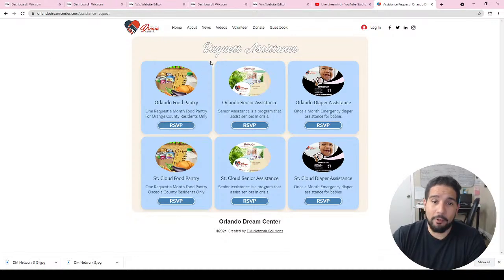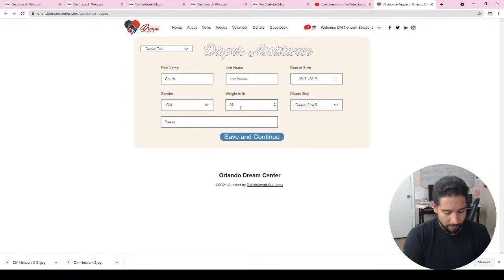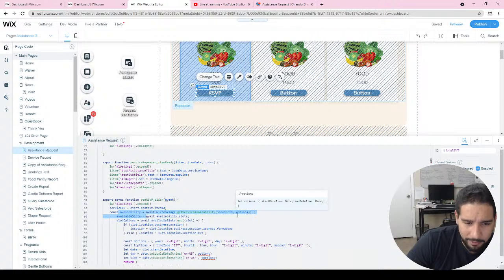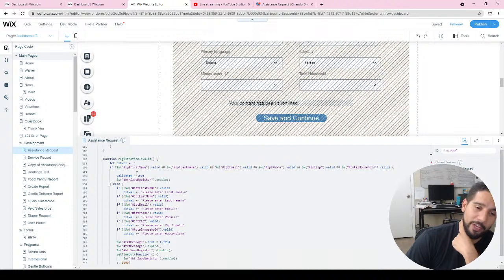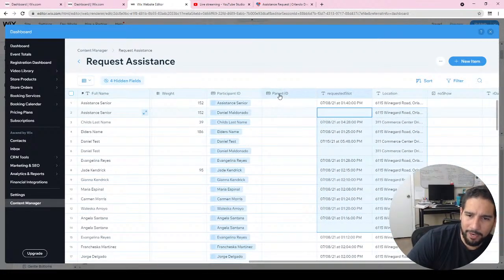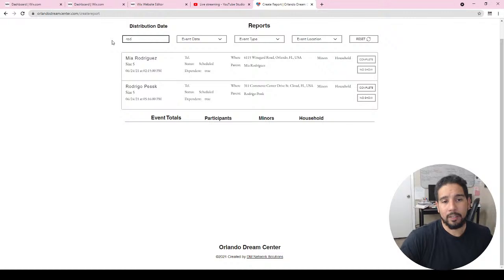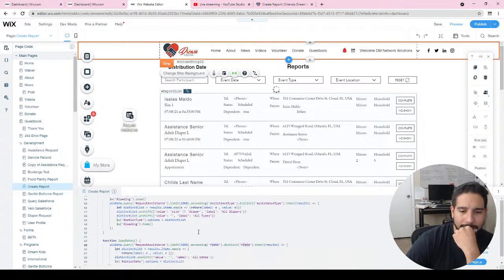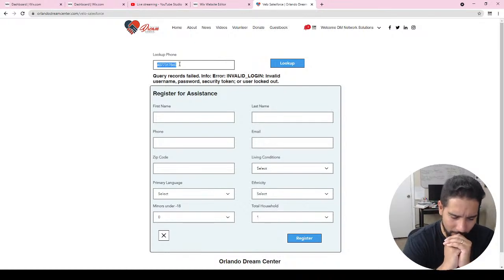Wix Velo Custom Dynamic Forms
Today we will be taking a look at a Dynamic form created on Wix using Velo to customize the experience for the user and staff members.